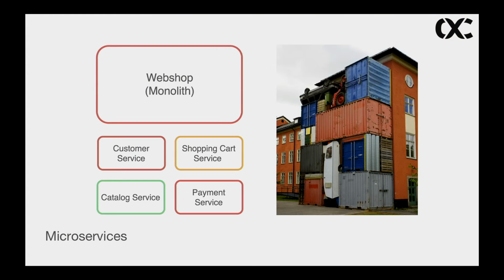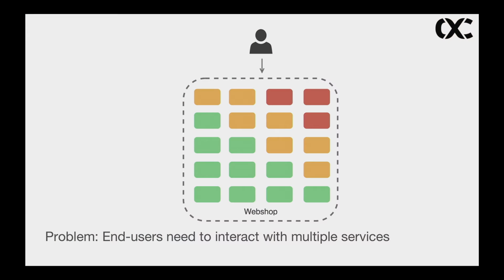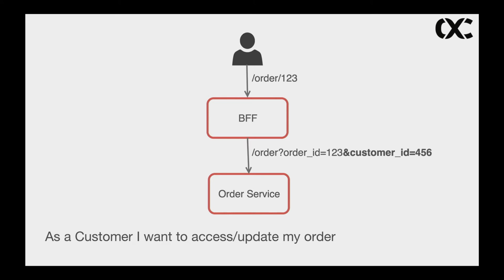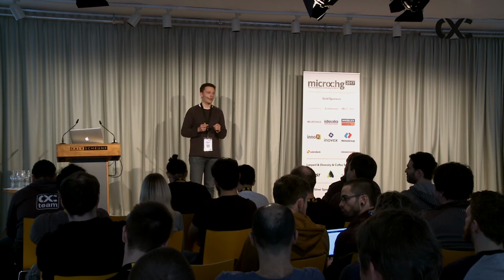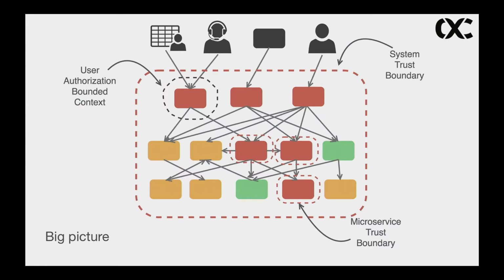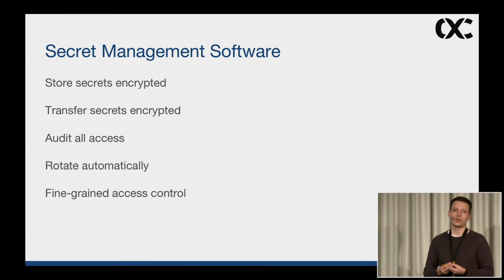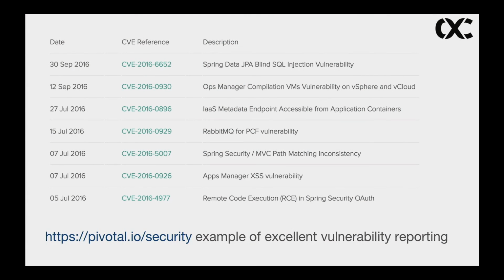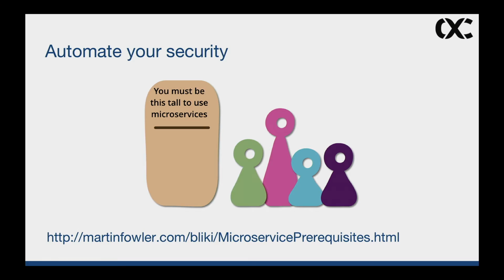microXchg 2017 - Grygoriy Gonchar: Secure Microservices Adoption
I want to share my experience of microservices adoption in multiple companies with strict security requirements of FinTech industry. I will describe the benefits of microservices architecture for security and how to solve challenges like authentication, keeping track of dependencies and storing lots of credentials with examples of how we solved those challenges at Kreditech.